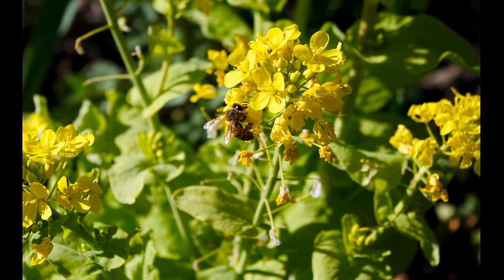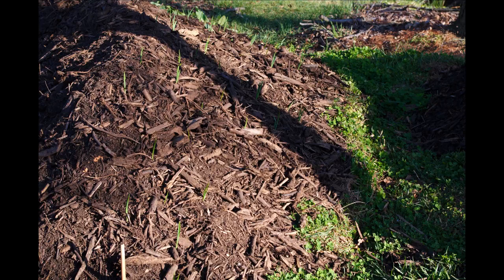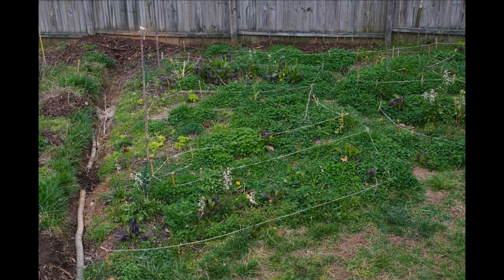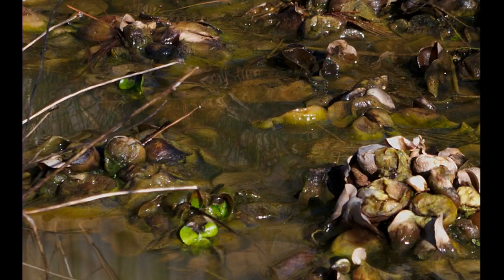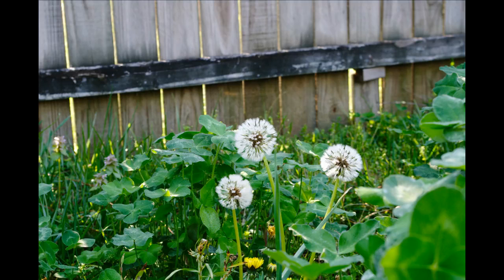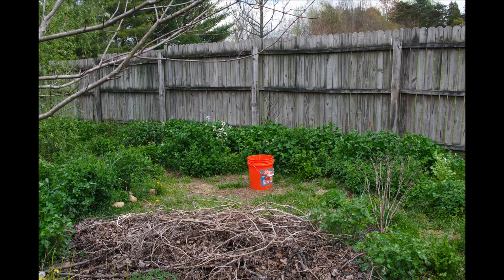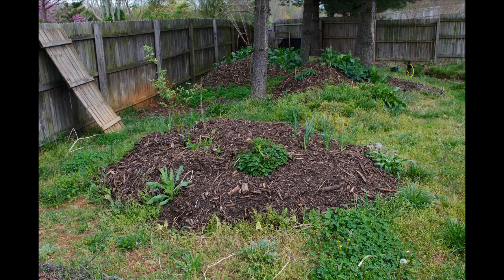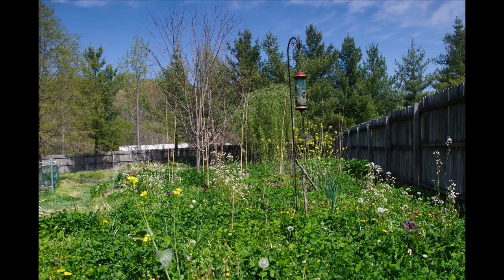A Victory Garden Slideshow: March 11-March 28 2012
Early spring in the garden. The cover crop more than doubles in size and we begin to see even more species bolt to provide the emerging insects with a food source and habitat. I talk a bit about how our system, even in its infancy, is able to respond to unexpected weather because of designed resiliency. The only thing facing our garden now is drought and we have yet to build very much organic matter into the soil and set up rainwater harvesting (to do!)